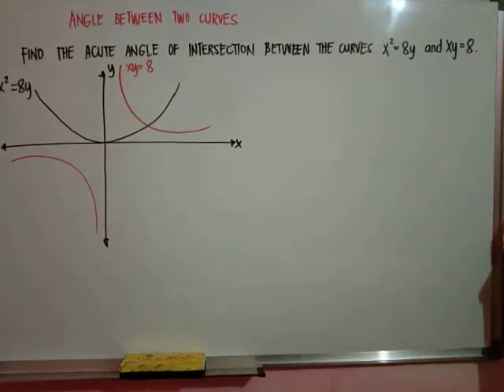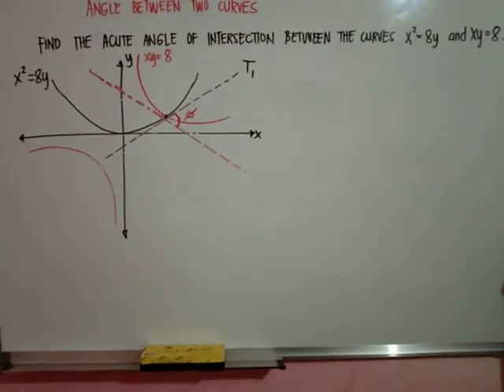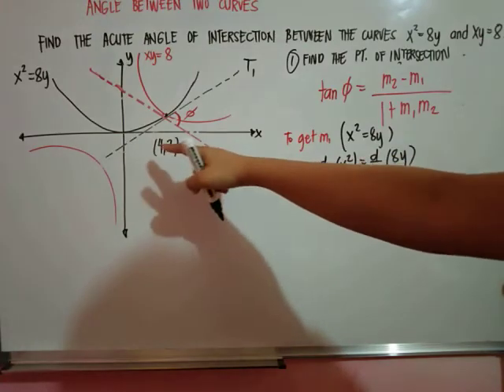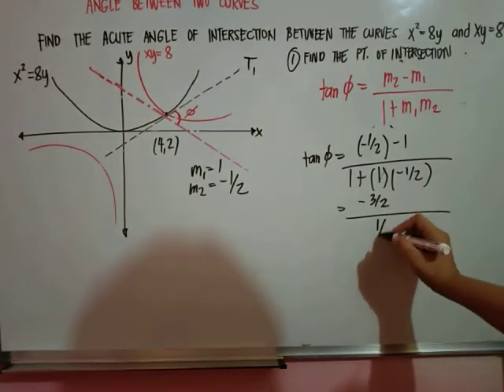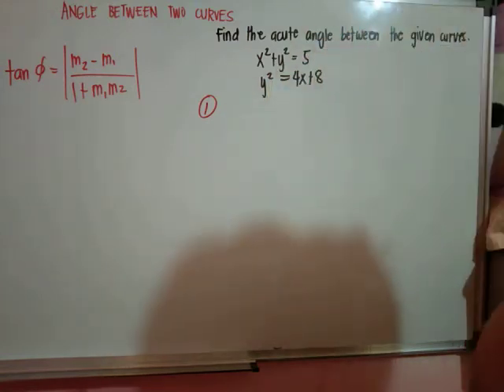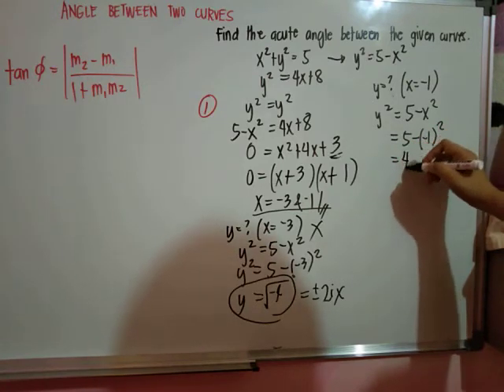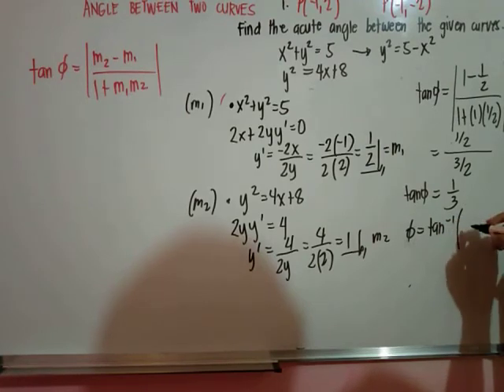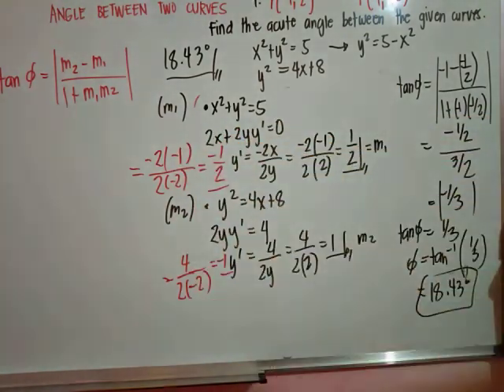Angle between two curves